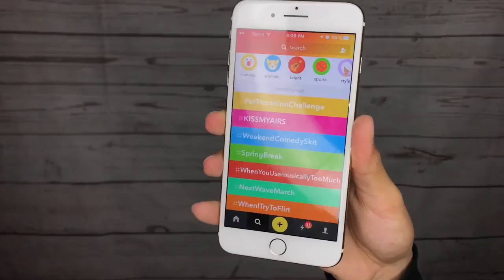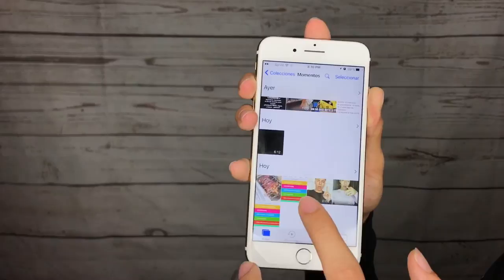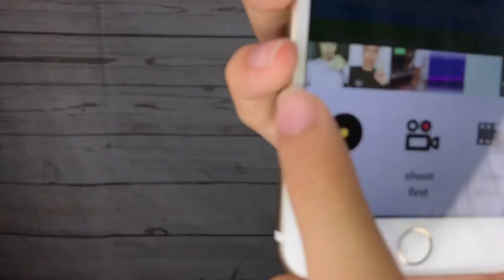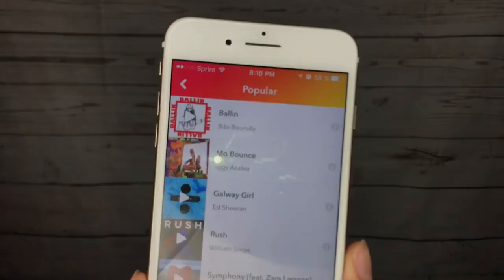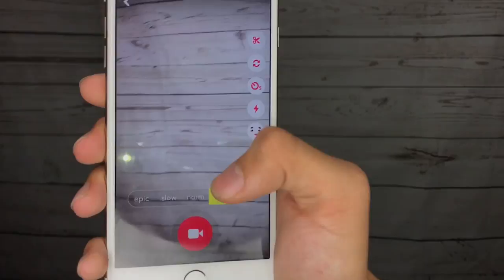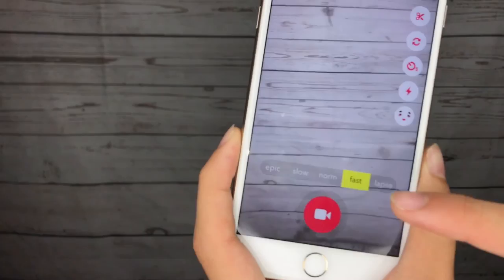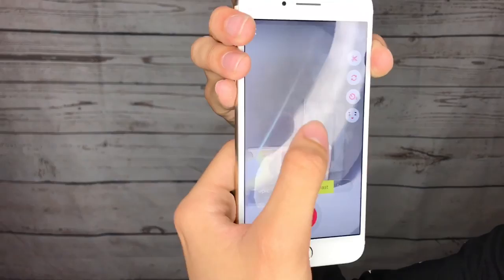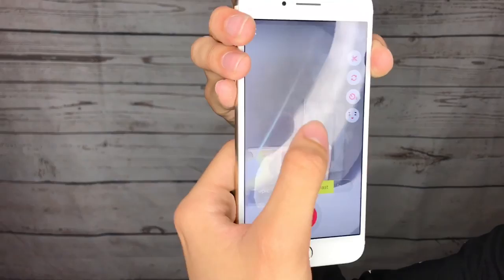How to get more followers on musical.ly Tutorial David Miranda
🔴Musical.ly: david.tv